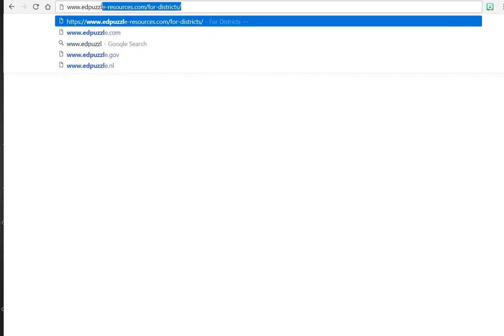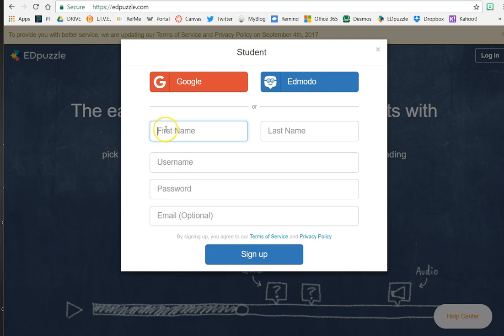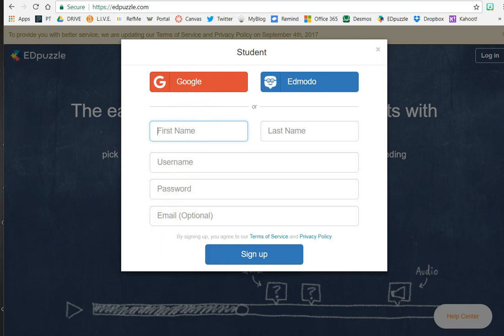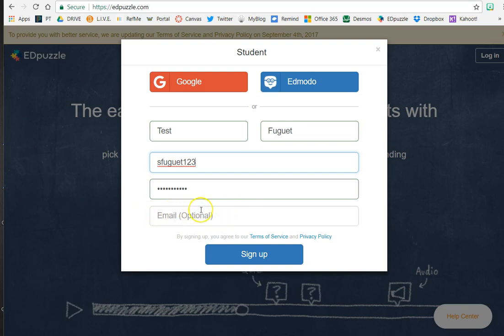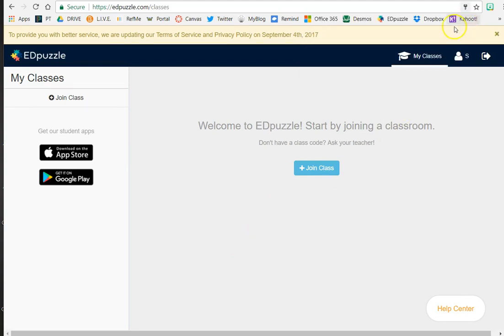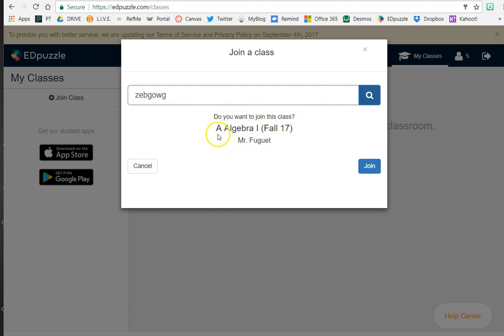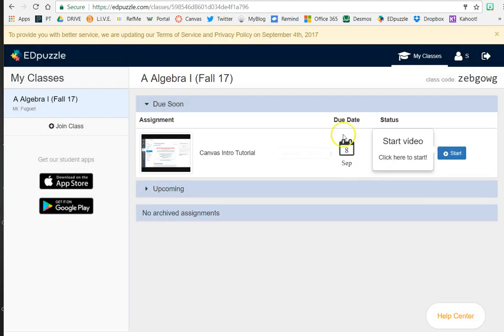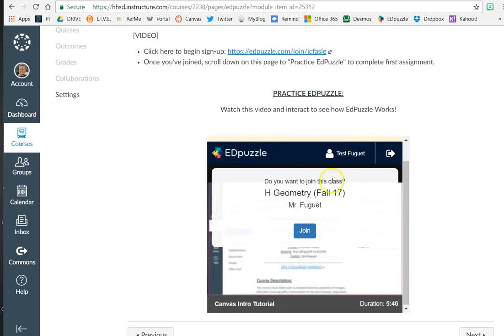EDpuzzle Sign Up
A quick tutorial on how to sign up for EDpuzzle.